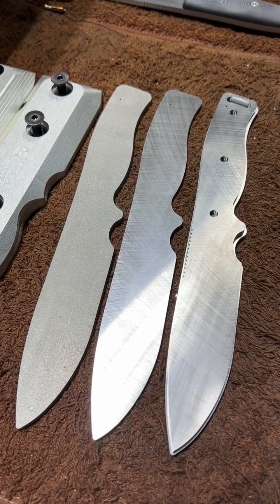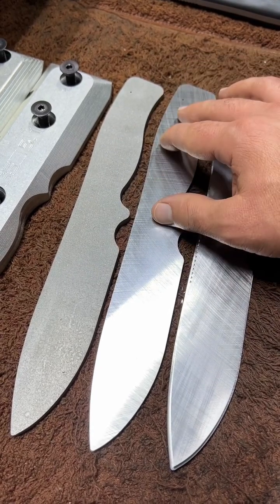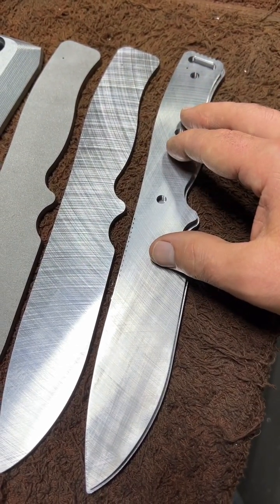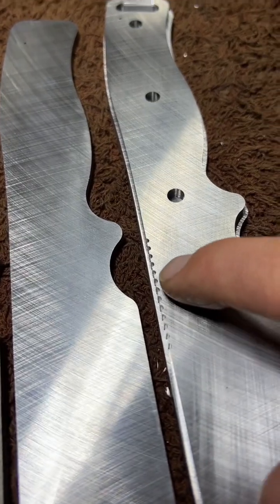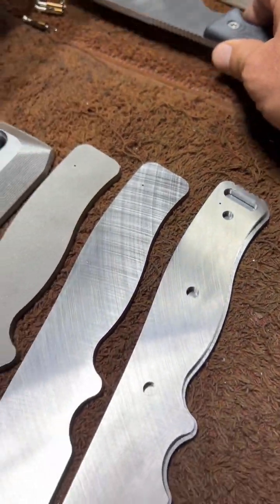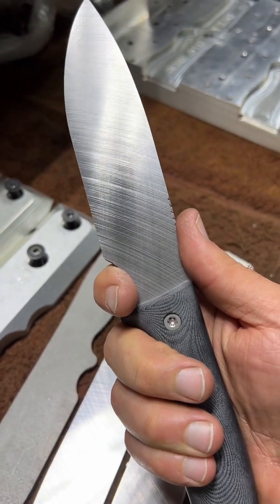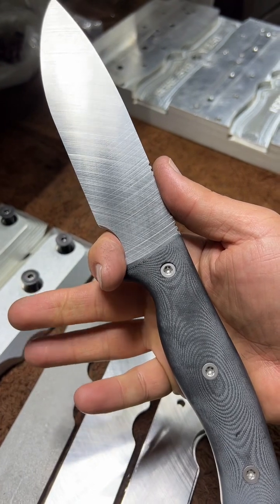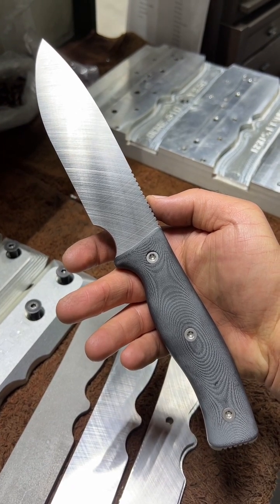Pre-Heat Treat Machining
Today we're looking at pre-heat treat machining! Thanks so much for stopping by!!!